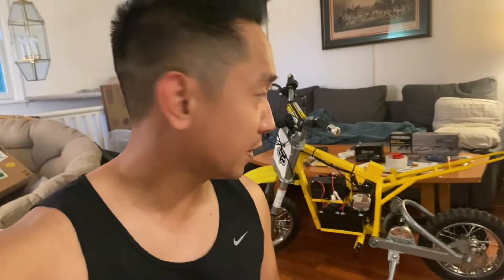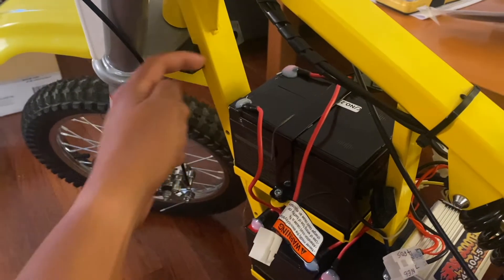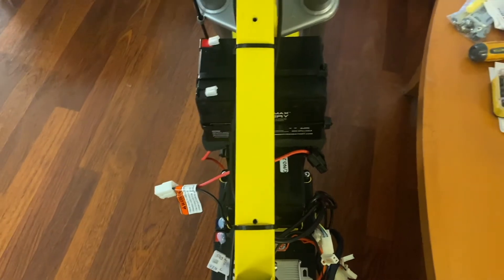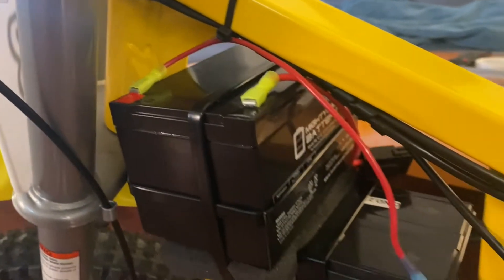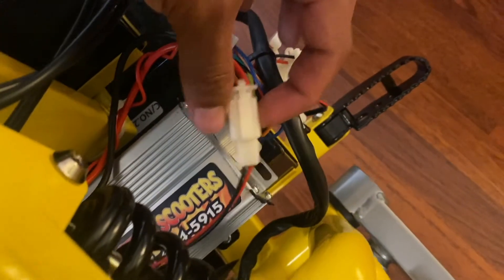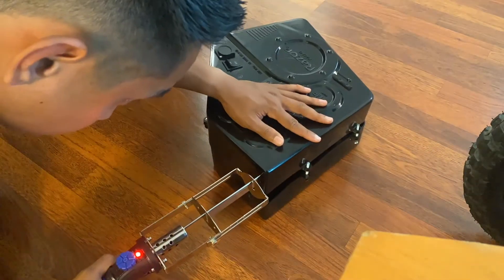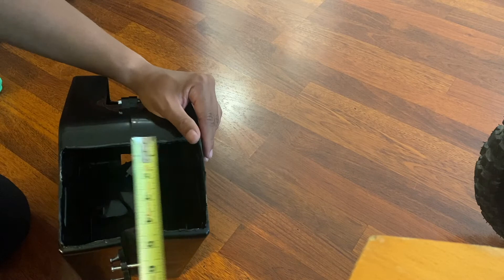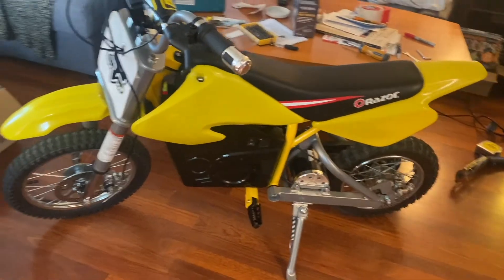Razor MX650 48V Fast Scooters Overvolt Kit Installation Part 2 | Fitting the 4th Battery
Installation of the Fast Scooters 48V "Overvolting Kit" on my Razor MX650. This is part 2, which is how I fit the 4th battery without cutting the frame and wrapped up the wiring and trimmed the plastics to fit it all. This kit is supposed to maximize the power you can get out of the original motor by running / adding a fourth battery.

Fast Scooters 48V Overvolt Kit
Fast Scooters 48V Charger
12-Volt 12AH Battery
Tools / SuppliesI used for this project:
130W Hot Knife
Wire Stripper/Crimper
10-12 AWG Wire Heat Shrink Connectors
10-12 AWG Wire FEMALE Terminal Connectors
12-Gauge Red Wire

Razor MX650 Dirt Rocket Electric Motocross Bike
Razor SX500 Dirt Rocket Electric Motocross Bike
Razor MX500 Dirt Rocket Electric Motocross Bike
Razor RSF650 Electric Street Bike